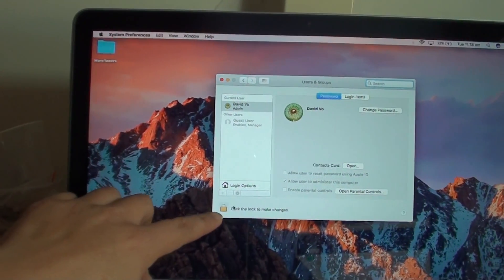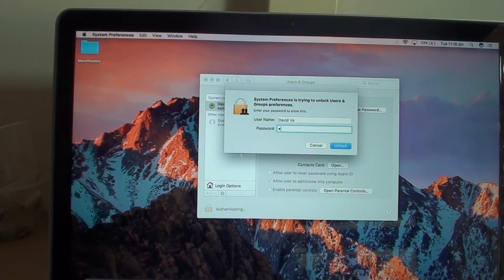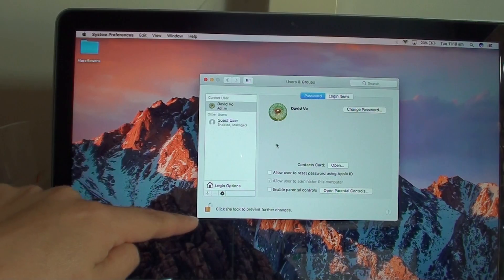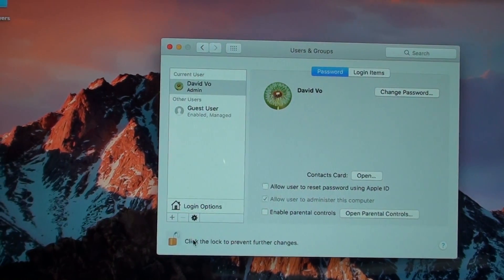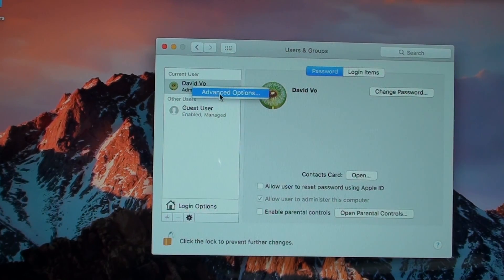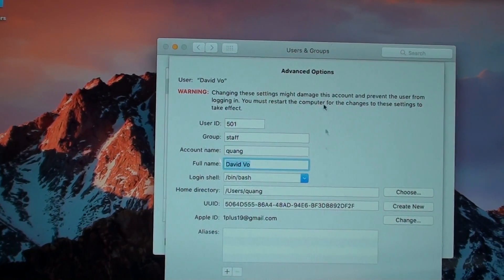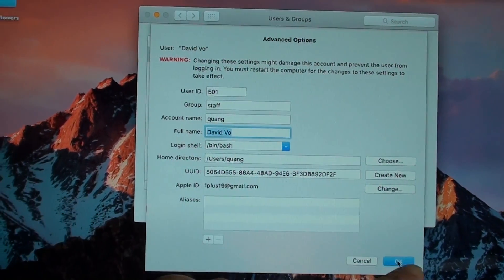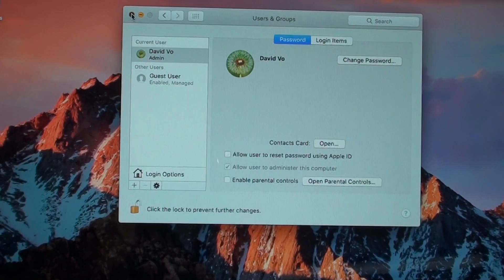macOS Sierra: How to Change User Account Name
Learn how you can change a user account name on the macOS Sierra.